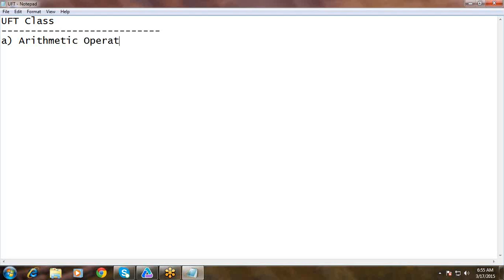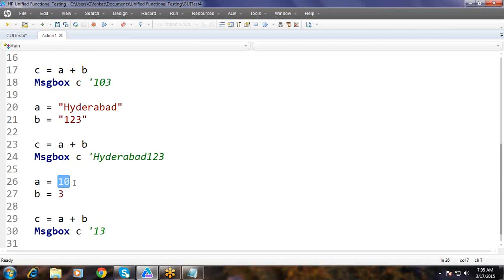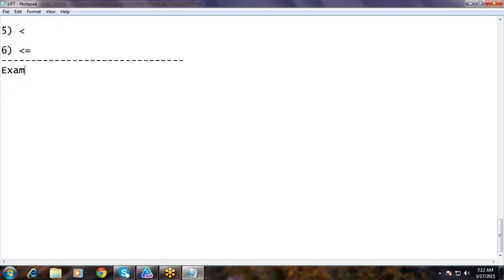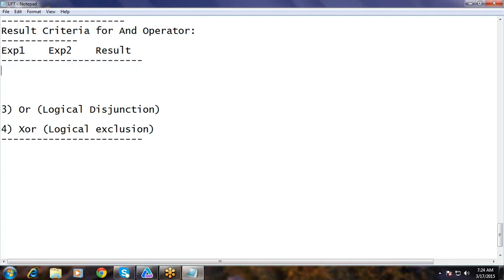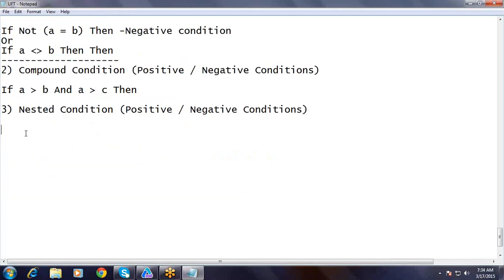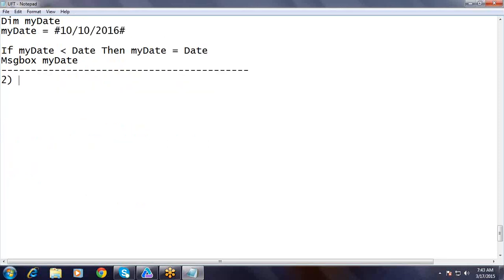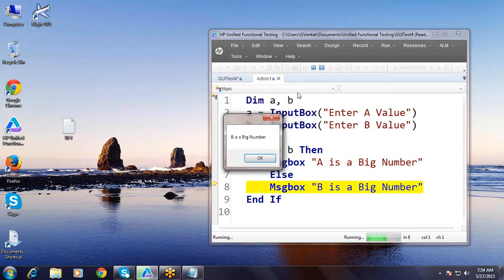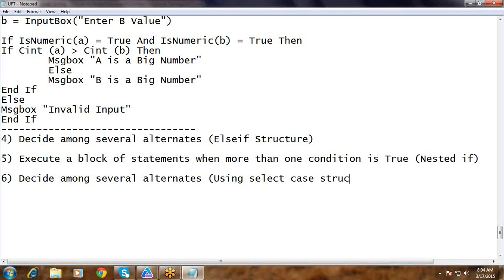UFT Tutorial 24: VBScript Operators and Conditional Statements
VBScript Operators, Arithmetic operators, Comparison operators and Logical operators. VBScript conditional statements to insert verification points and for error handling in UFT Test Automation. Types of VBScript conditional statements, types of conditions, and usage of conditional statements.